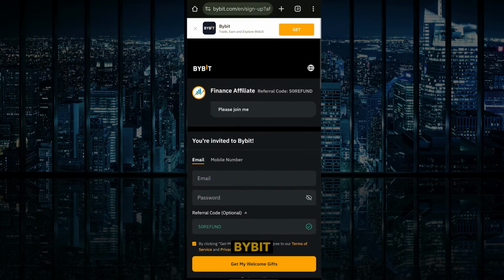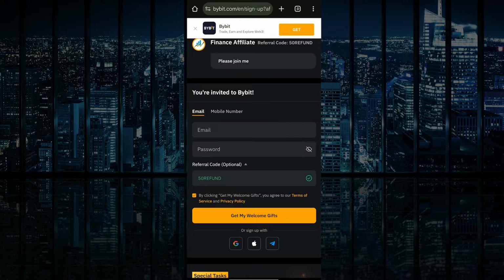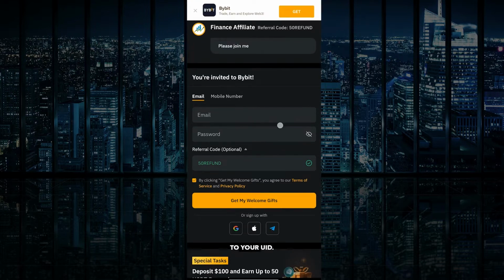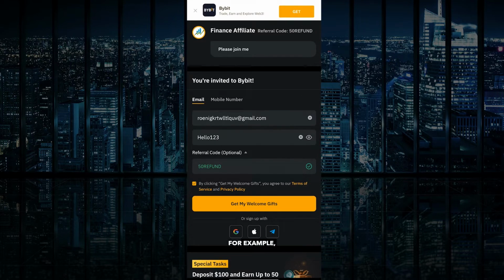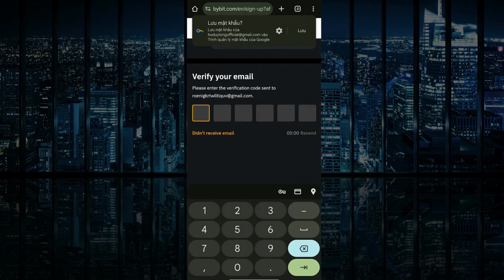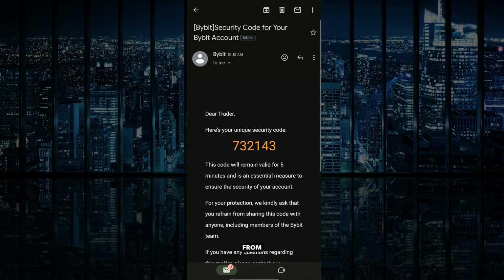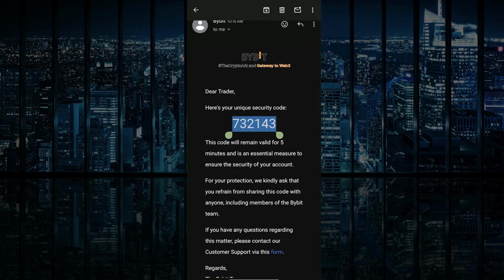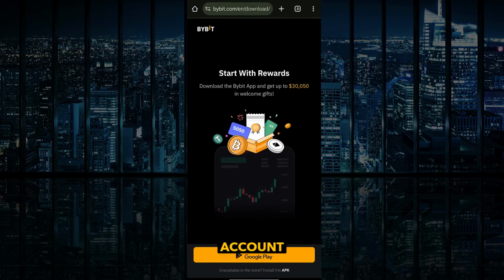Bybit Referral Code Tutorial: Unlock 50% Off Trading Fees Now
Bybit Referral Code for 50% Trading Fee Discount - Bybit Referral ID - Bybit Invitation Code

In this video, we’ll show you how to use the Bybit Referral Code to enjoy an incredible 50% discount on trading fees. Whether you’re new to Bybit or already an experienced trader, this is your chance to save big and maximize your profits. We’ll guide you step-by-step on how to apply the Bybit Referral ID and Invitation Code to unlock this amazing deal. Don’t miss out on this opportunity to enhance your trading experience.

🤘 CONNECT WITH AI Guru Pro